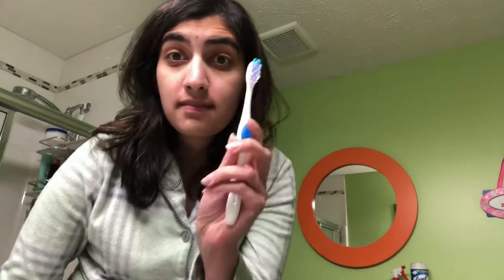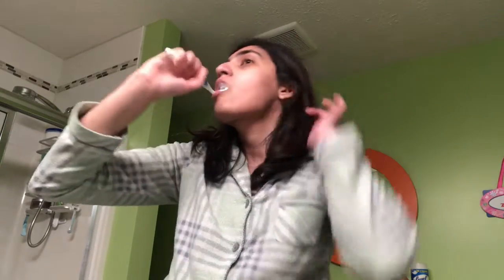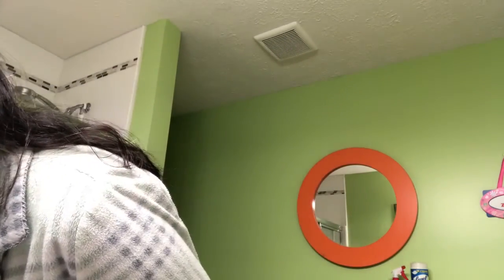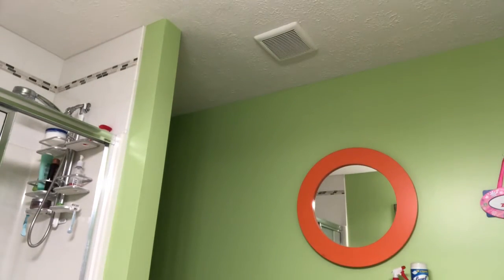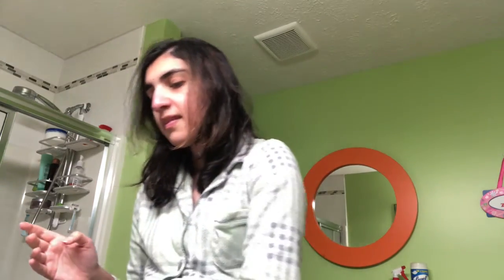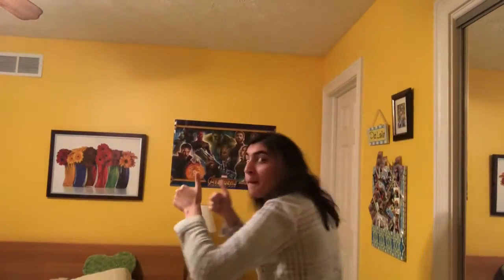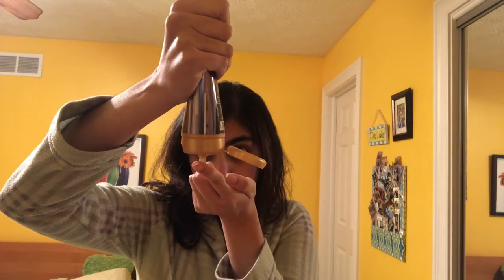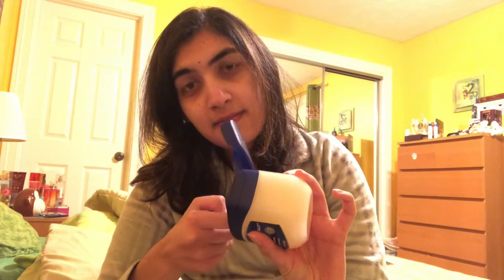My Nightly Routine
Hey guys, I hope you enjoyed that video! LOL this was the shortened version of my nightly routine.